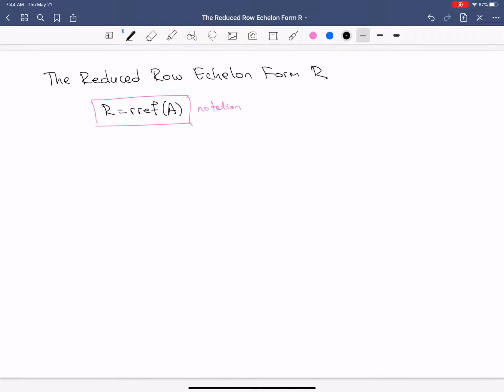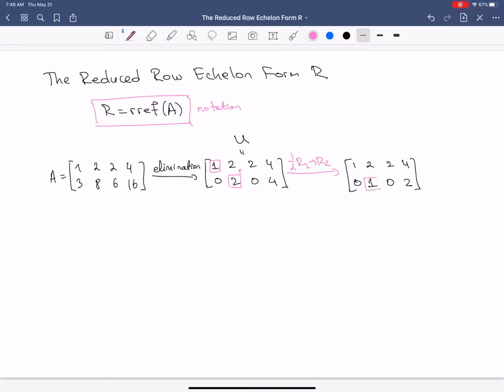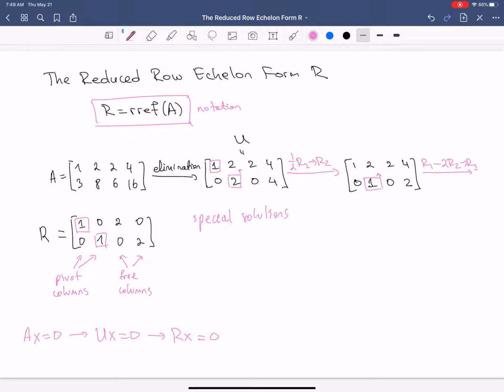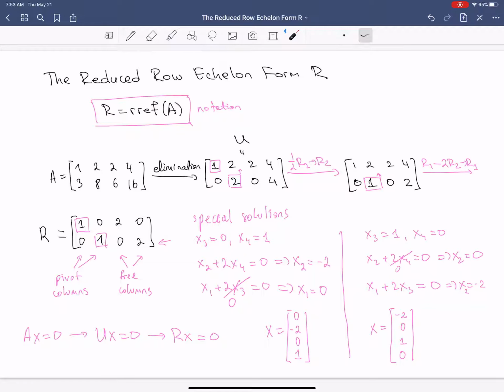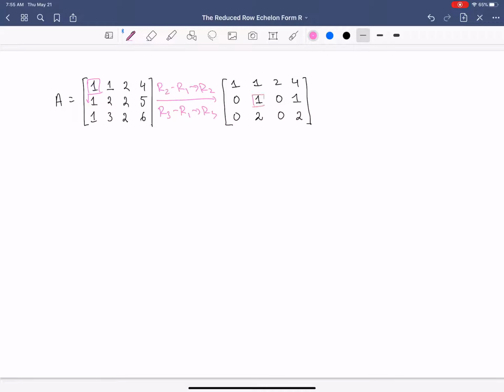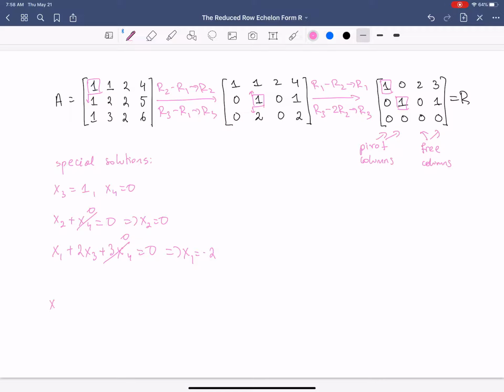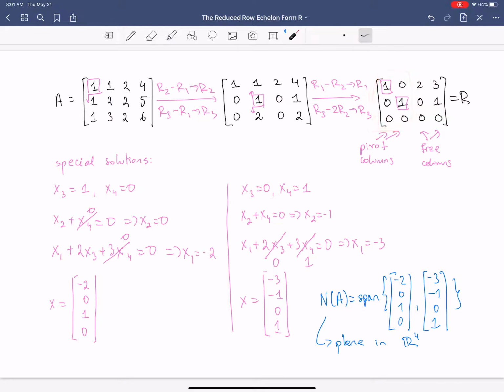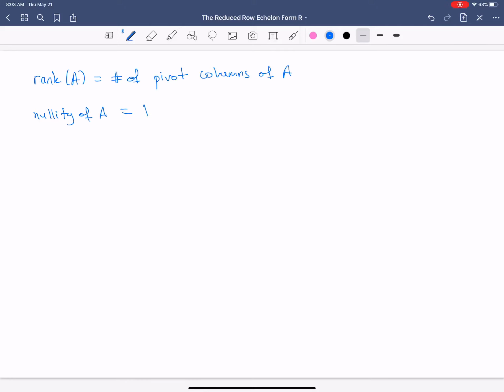The Reduced Row Echelon Form rref(A)